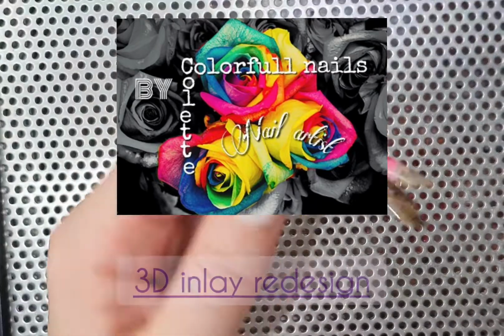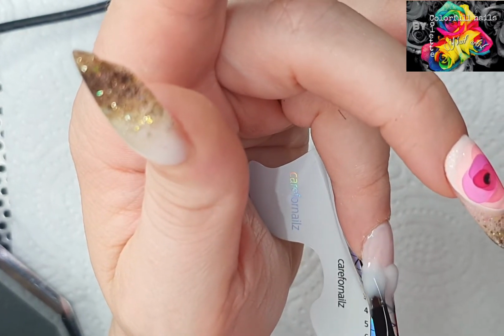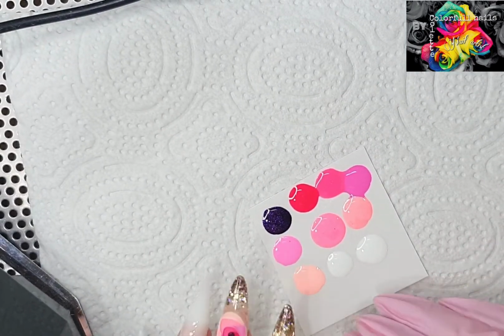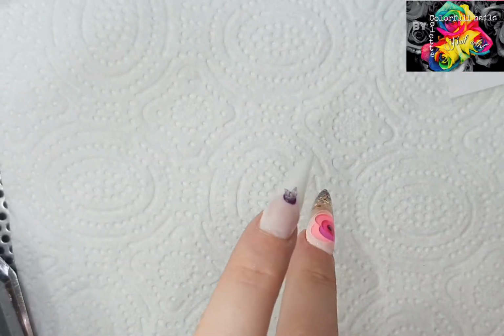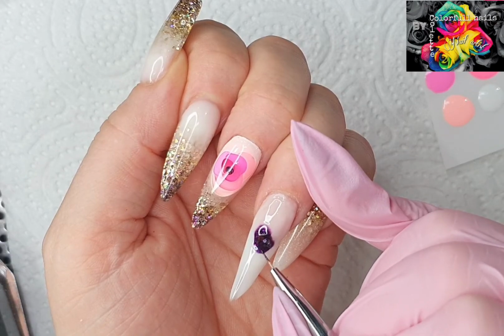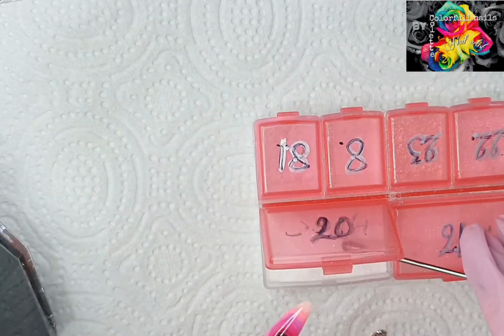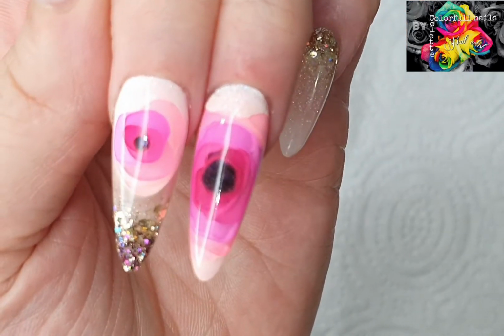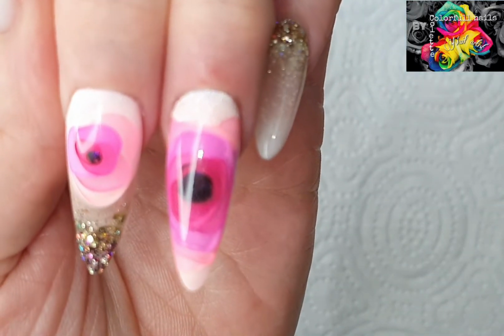3D inlay redesign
I couldn't help my self... 😂